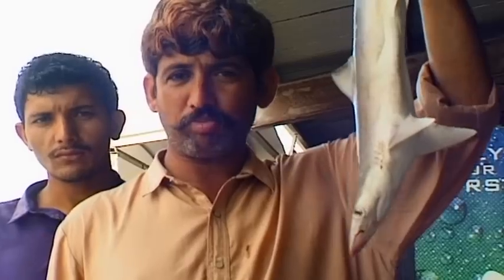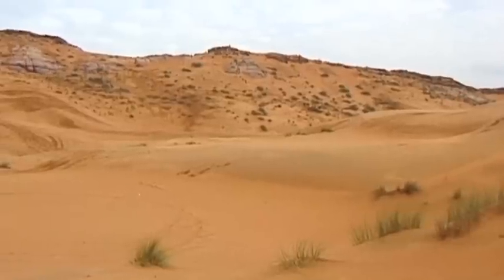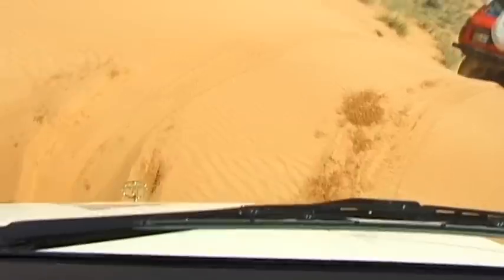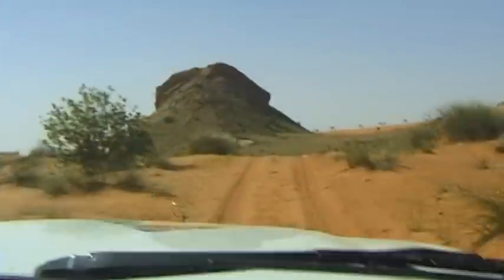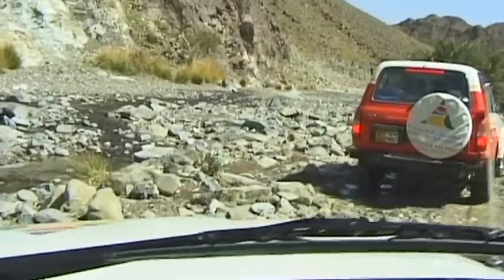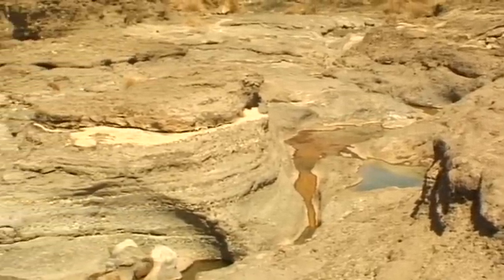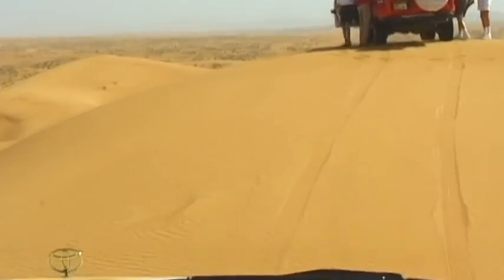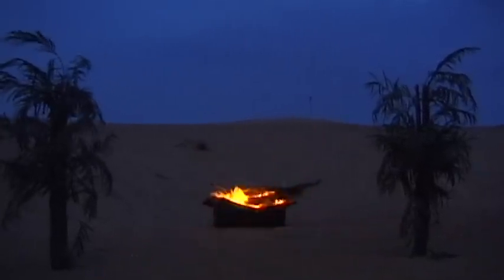Arabian Desert Safari Vacation Travel Video Guide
Travel video about destination Arabian Desert in Saudi Arabia.
The oldest Arabian trading city, Dubai is a pulsating desert metropolis in the Middle East which is today synonymous with High Tech and Bedouins plus tall desert sand dunes, rocky terrain and the blazing sun.The Al-Fahidi Fort is Dubai’s oldest building and was built at the beginning of the 19th century and now houses the Dubai Museum. Narrow alleys lead through the Goldsuk, the traditional covered bazaar, in which shops and stalls are packed closely together, with merchandise worth millions glittering in tempting shop windows. But for those who wish to experience something a little different, the sand dunes of the desert are the perfect setting for Dune Riding, an exhilarating extreme sport that’s off the normal tourist trail. Setting off in convoy in four-wheel drive vehicles, at first the track is smooth, though undulating and, to get into the mood, this initial terrain is usually tackled with caution. And then it begins: as though on a continuous roller coaster set on sand, the horizon moves constantly as the ride follows deep ruts and then, at high acceleration, ascends high dunes, only to return downwards at stomach-churning speed. Then, in the mountains, the Wadi Water Drive follows craggy riverbeds and bumpy gravel tracks followed by further thrills in the fascinating Hajar Mountains. After all this, a camel ride turns the frenzied ridiculous into tranquil sublime and a Bedouin barbecue rounds off a perfect day in an ancient land that offers more than just a holiday!